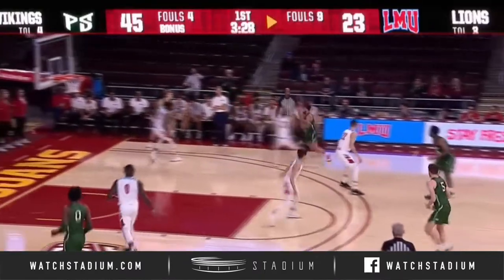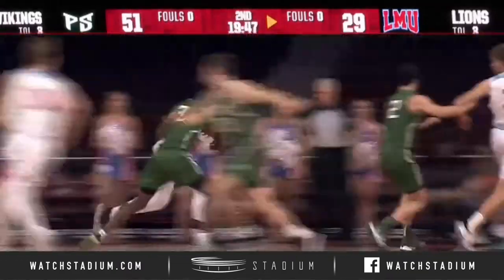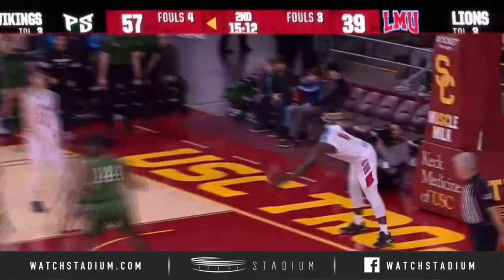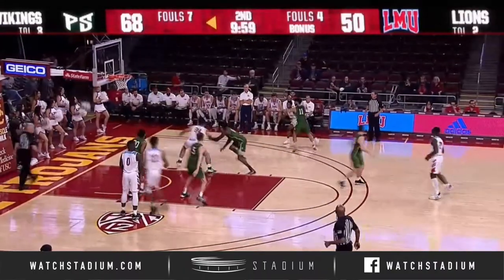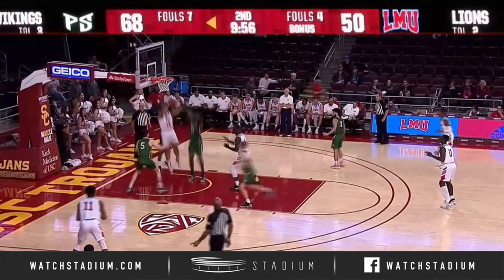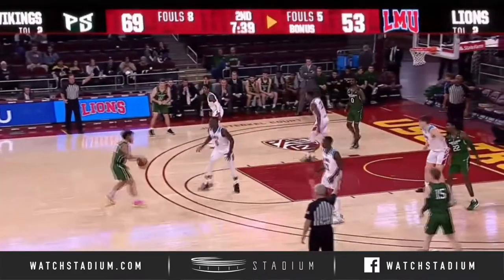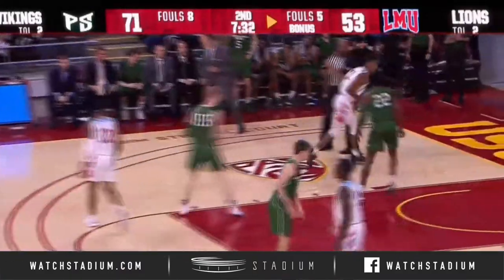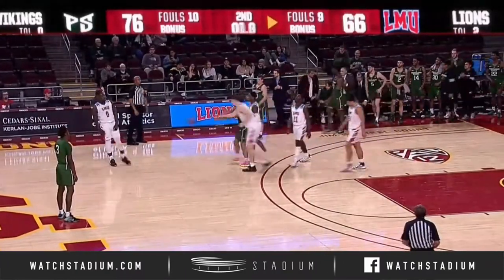Portland State vs. Loyola Marymount Basketball Highlights (2019-20) | Stadium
G Eli Scott recorded 27 points for Loyola Marymount, but it was not enough to match the intensity brought by Portland State, who would beat the Lions by a final score of 76-66. Catch the highlights from the game here.